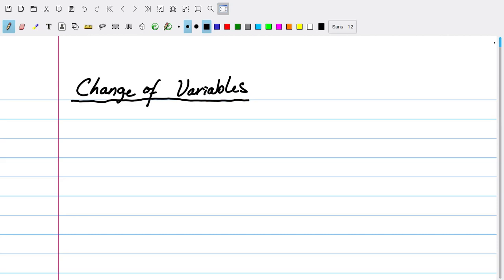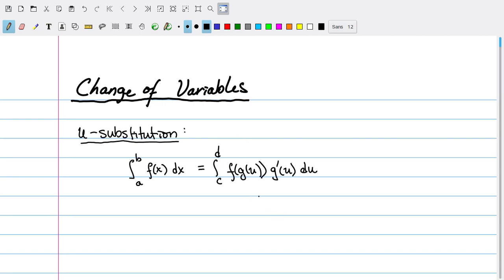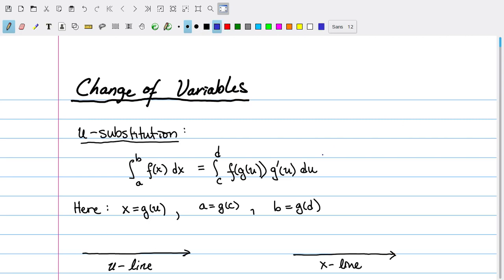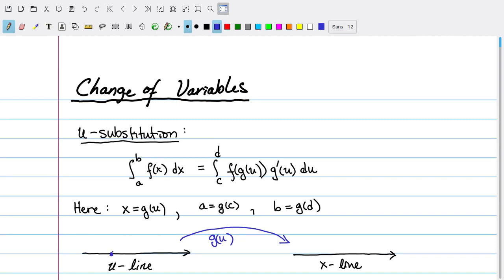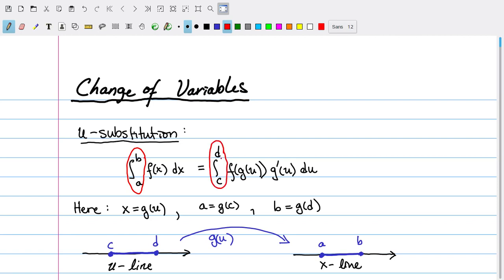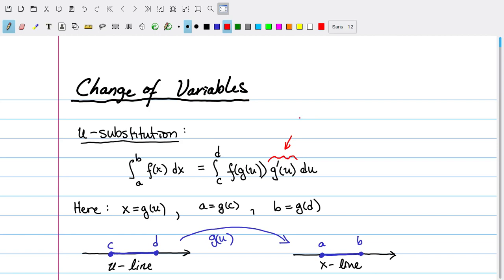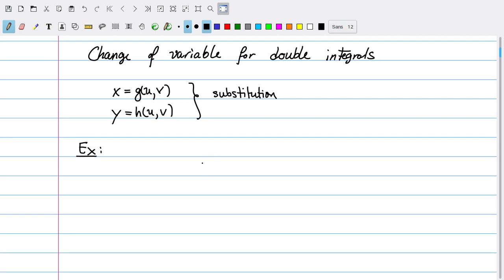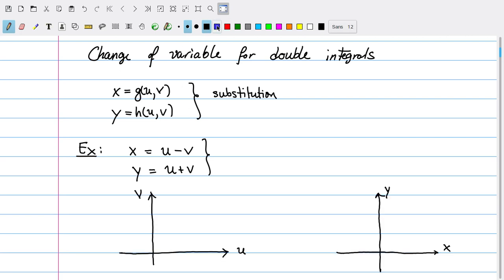Video Lecture 4: Change of Variable for Double Integrals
We discuss transformations in two dimensions and how to integrate in two dimensions.